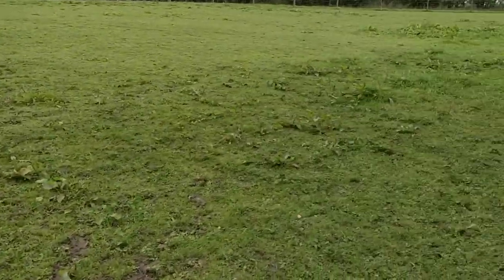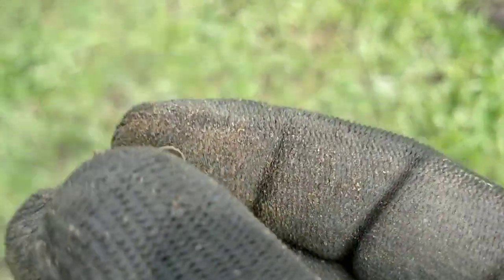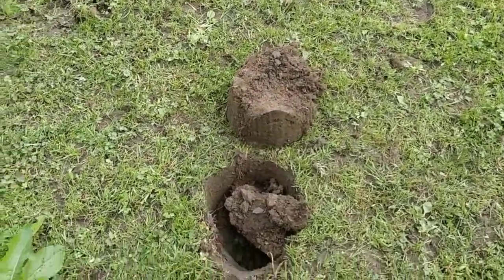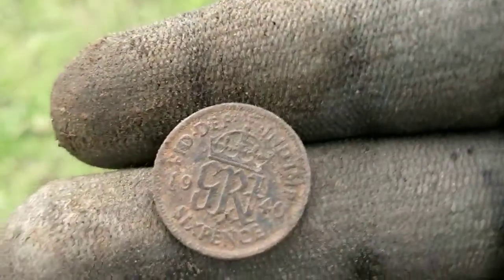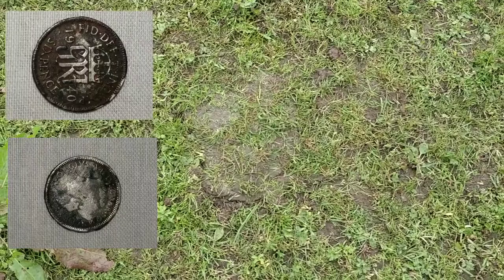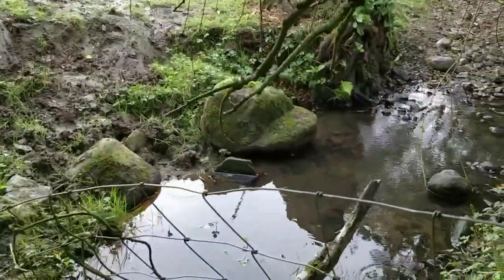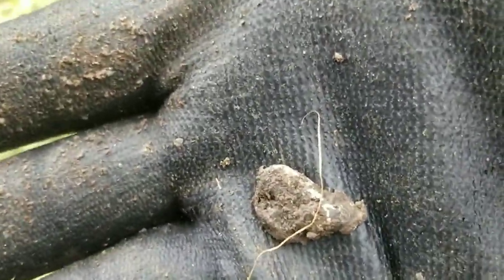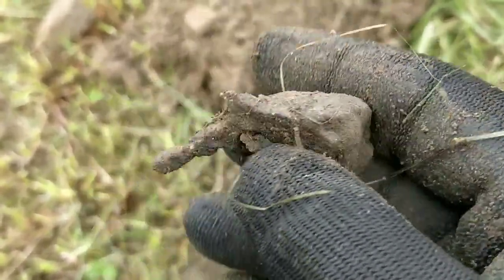Equinox 600 - Silver in the hole and a lost wedding ring...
Out with the Equinox 600 again, and liking the new software as it keeps finding silver!

Also some pics of the lost wedding ring, white gold, that I retrieved from the very first hole I decided to dig... the happy owners now think I'm a metal detecting wizard ;-)